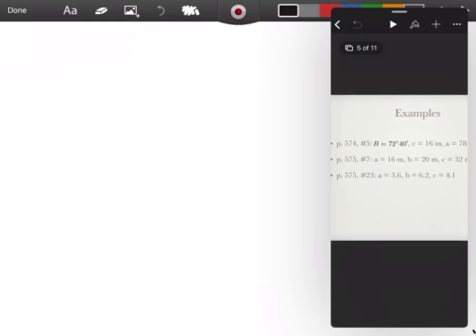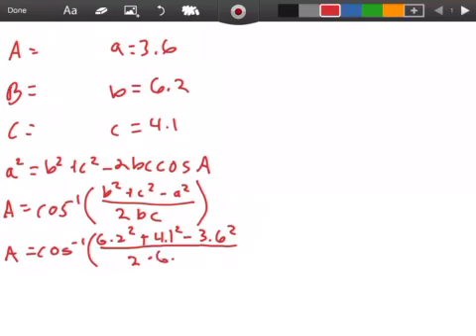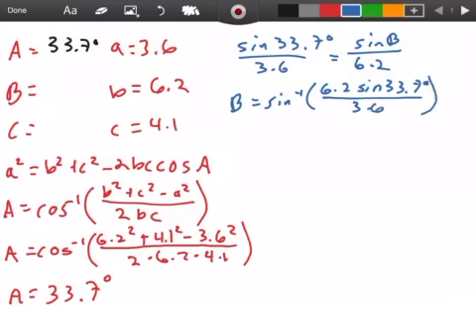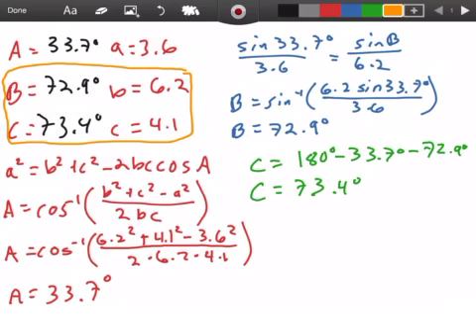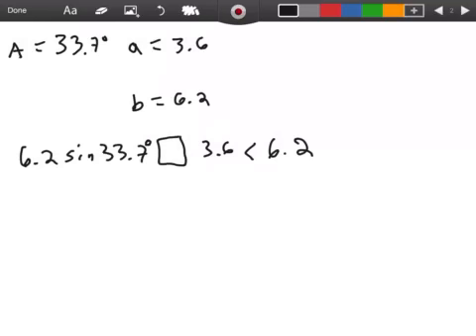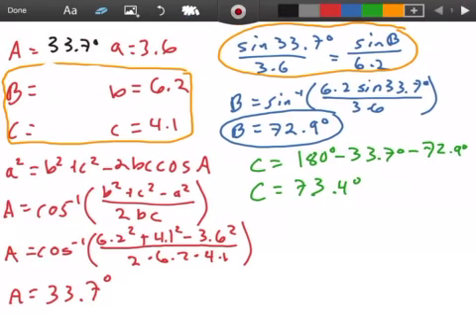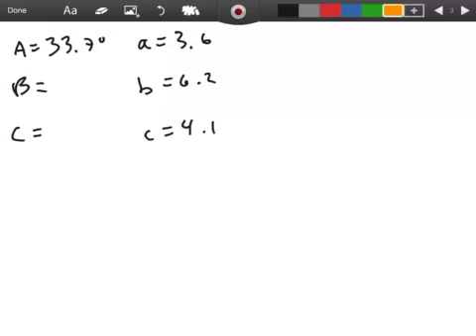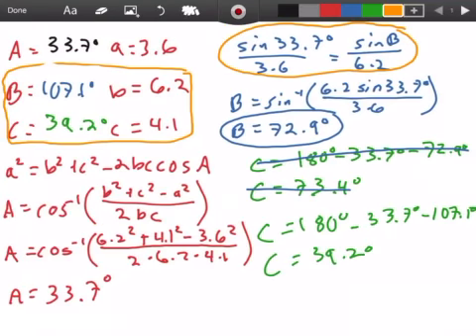Page 575 #23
This is a really interesting problem!